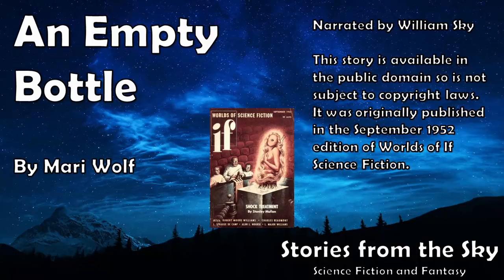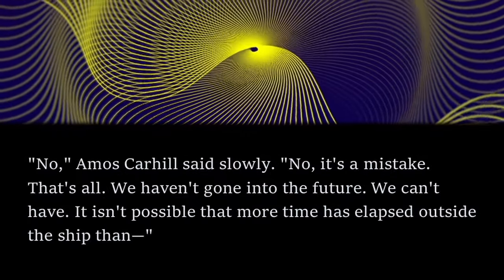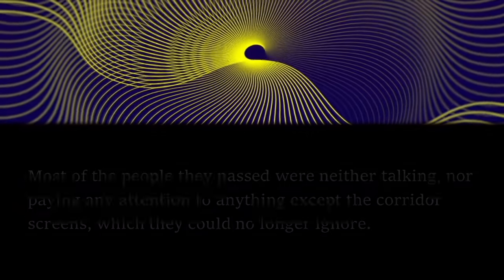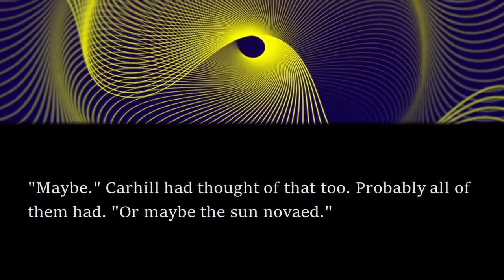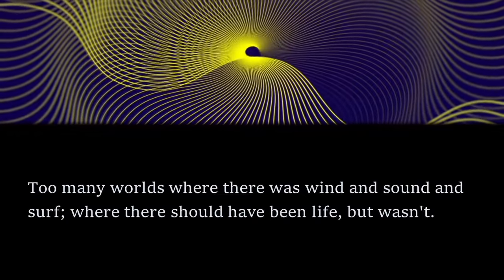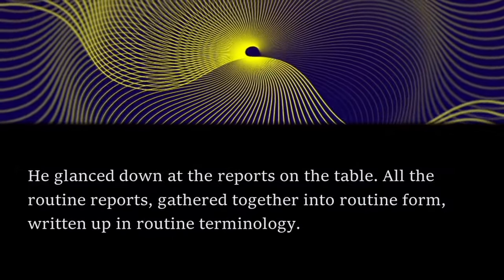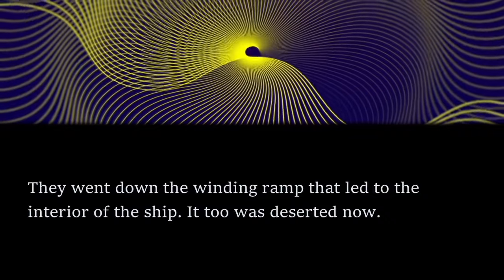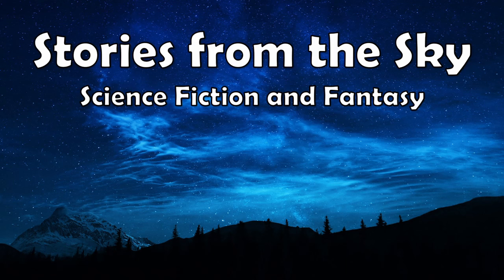PROFOUND Sci-Fi Read Along: An Empty Bottle - Mari Wolf | Bedtime for Adults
I've moved to Substack! Most of my stories will no longer be posted on YouTube, but instead on Substack, with plenty more stories besides. Don't miss out and sign up for free or paid

In this read along audiobook, I share a deep short story by Mari Wolf.

The story first appeared in the September 1952 edition of Worlds of If Science Fiction and is available as a public domain work on Project Gutenberg. To get the text of the story for free, head

AMAZON MUSIC

If you enjoyed listening, check out another tale by Mari Wolf - The First Day of Spring by clicking the

According to the Project Gutenberg License: This eBook is for the use of anyone anywhere in the United States and most other parts of the world at no cost and with almost no restrictions whatsoever. You may copy it, give it away or re-use it under the terms of the Project Gutenberg License included with this eBook If you are not located in the United States, you will have to check the laws of the country where you are located before using this eBook.